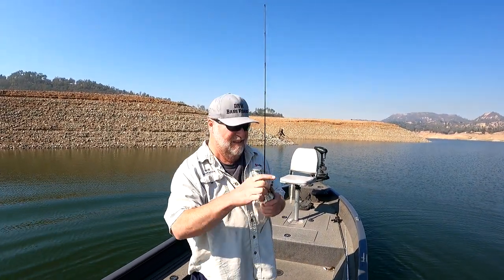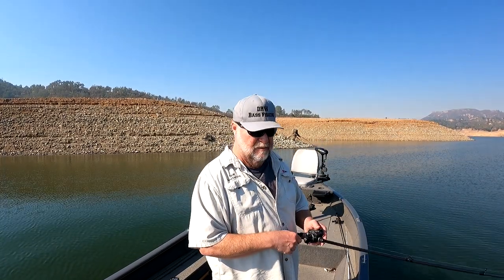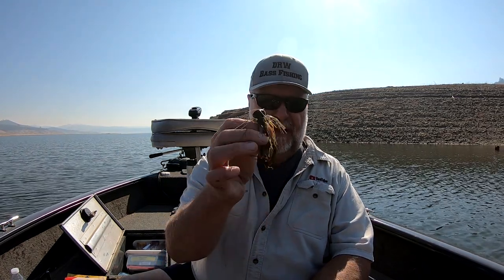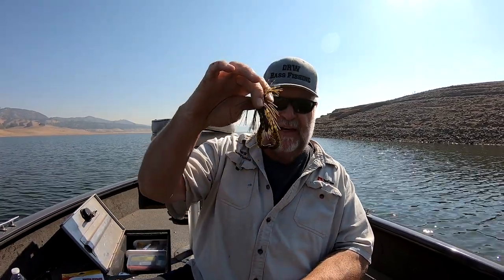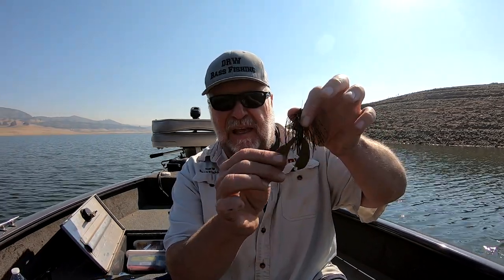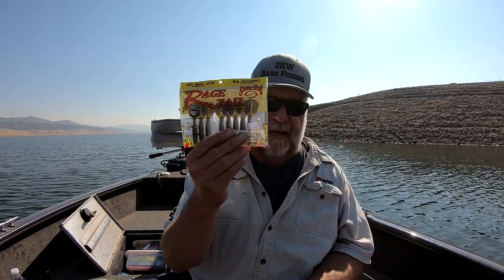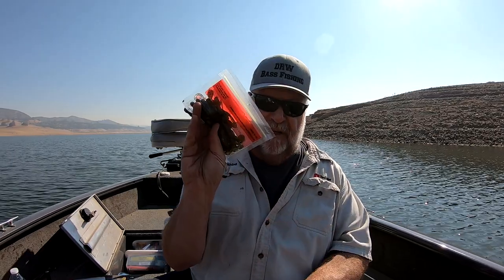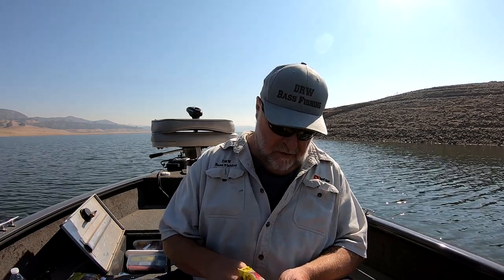Football Jig Trailers: A Simple Approach